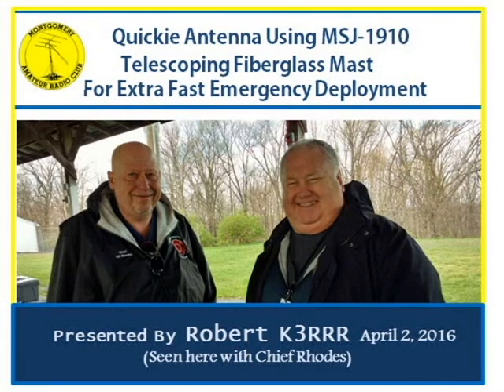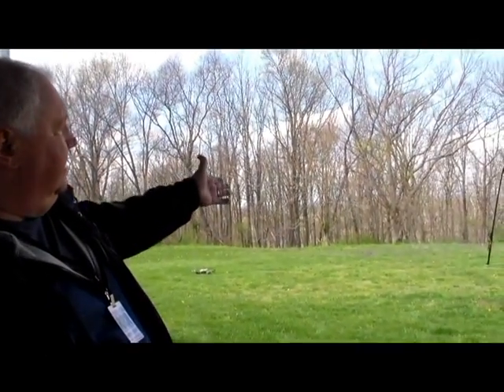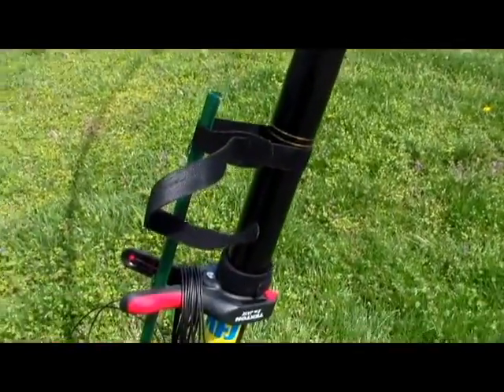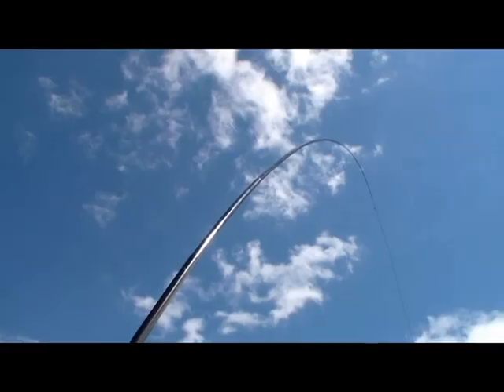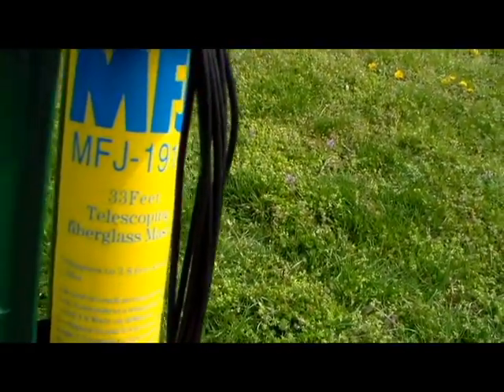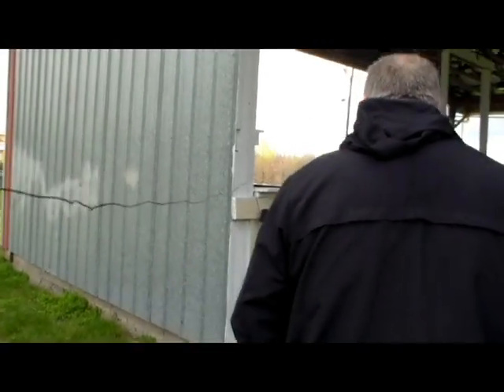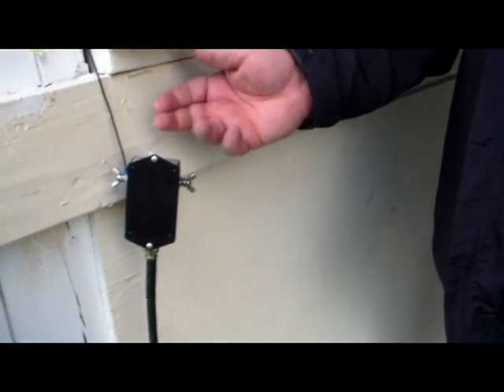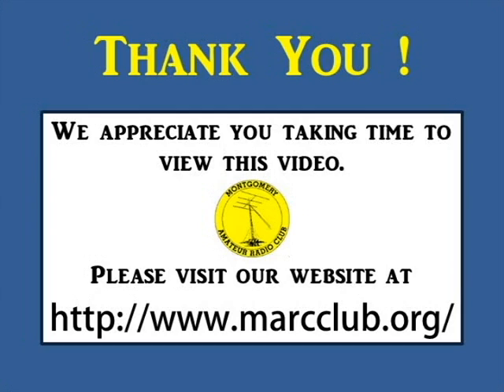Quickie Antenna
Robert K3RRR shows us his Quickie Antenna using a telescoping fiberglass mast (MFJ-1910), especially useful for quick emergency deployment! It works extremely well and one of the first contacts that day was to Croatia!